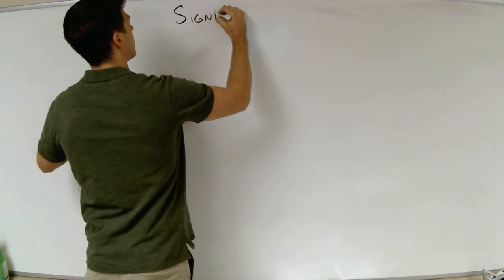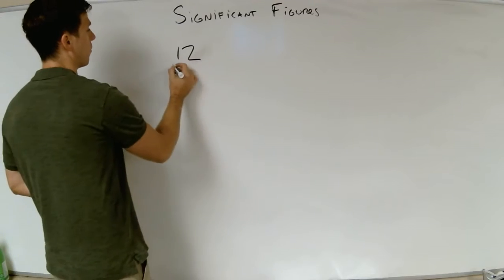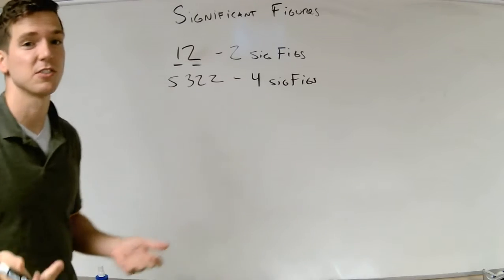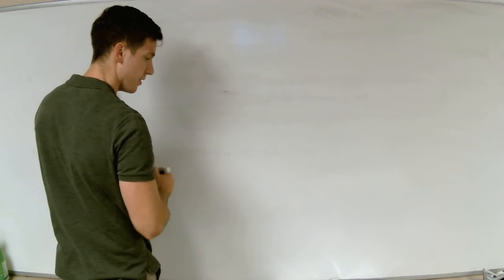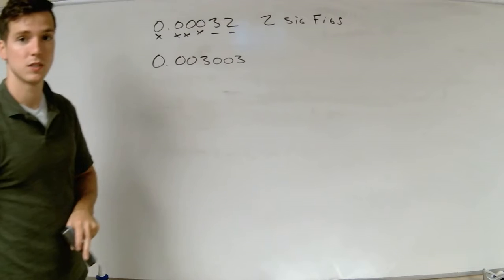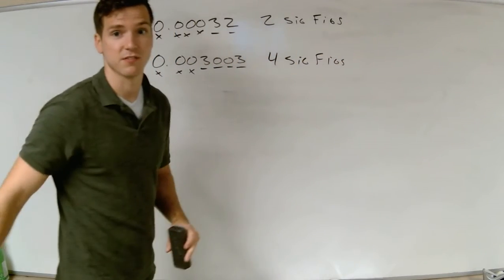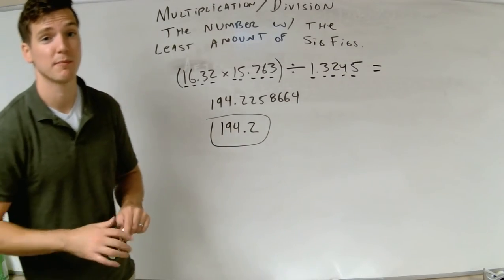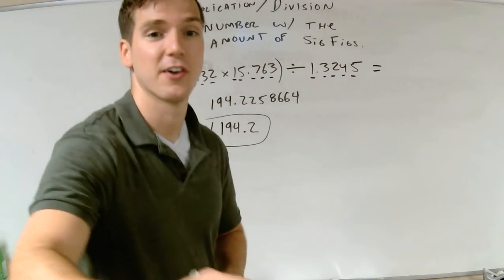Significant Figures Lesson (Lesson 6)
A lesson on significant figures.